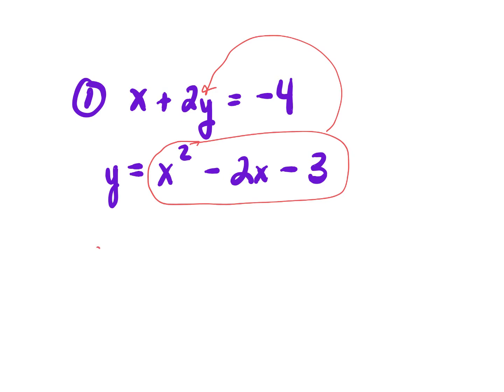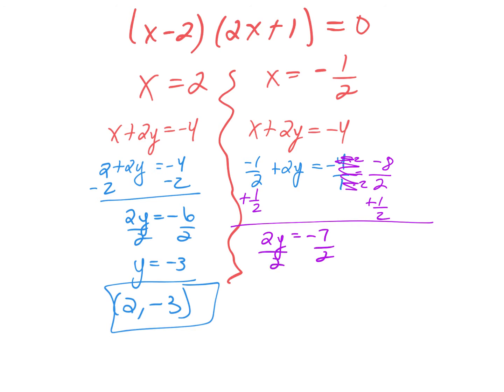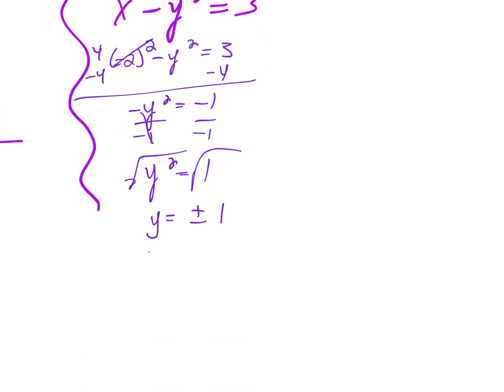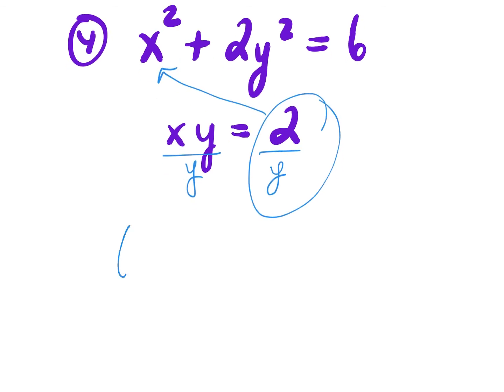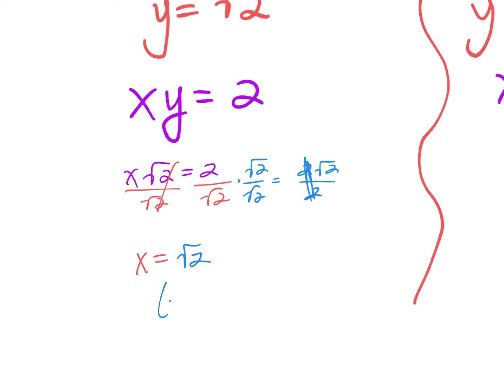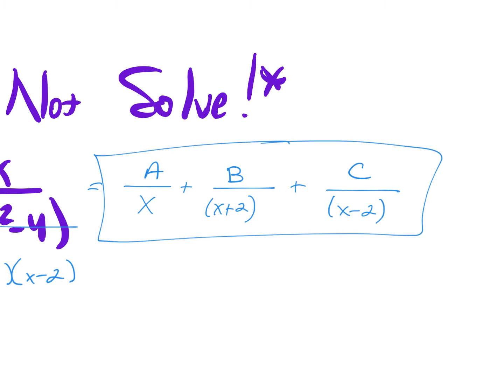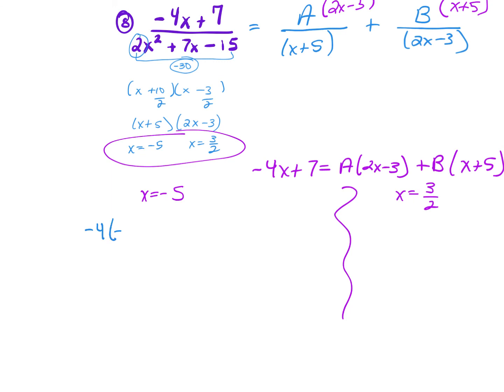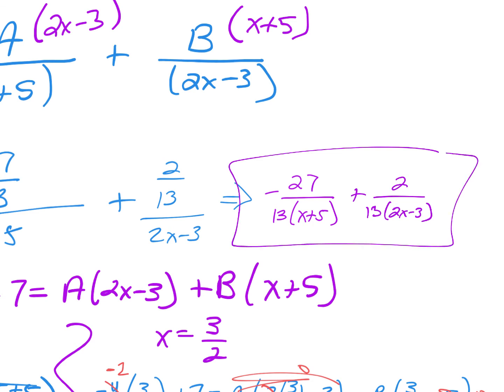05.19 CAT underclassman Quiz #3 REVIEW.mp4